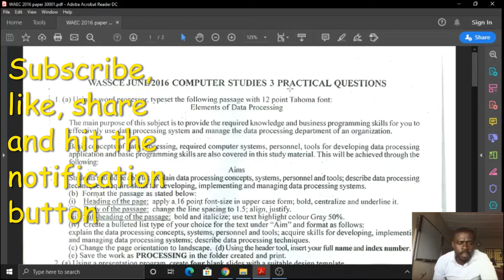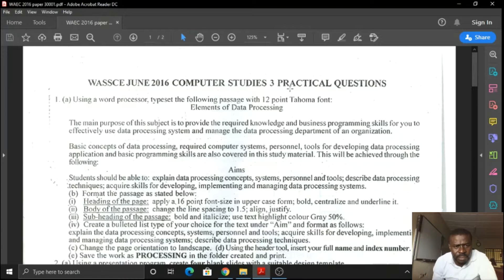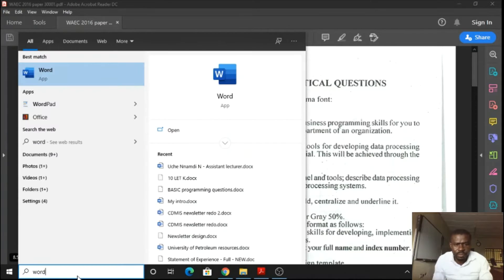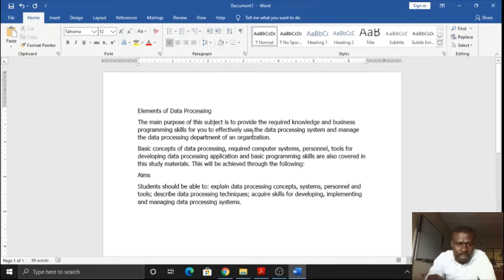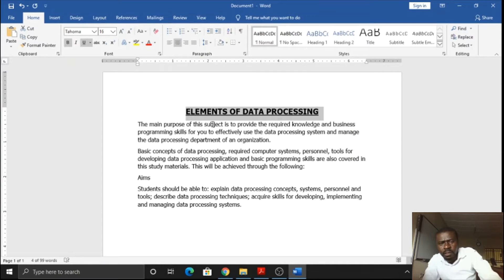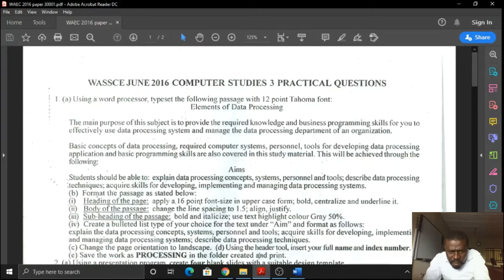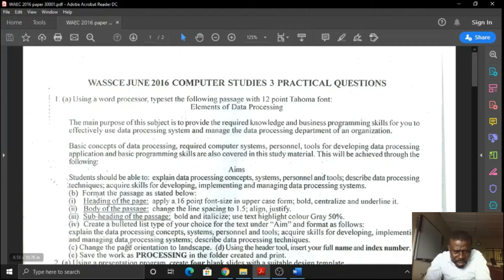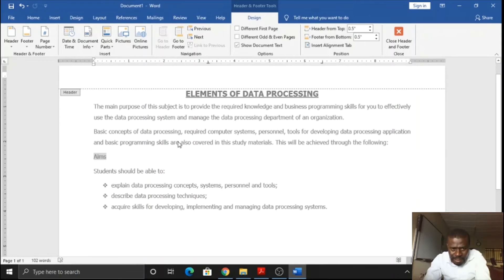WAEC Computer Studies 2016 Paper 3 question 1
Struggling with WAEC Computer Studies practicals? 🤔 We're here to help! In this video, we break down WAEC 2016 Paper 3, Question 1, demonstrating how to format a passage using Microsoft Word. We cover everything from font adjustments and line spacing to page orientation and header insertion. Follow along and master these essential skills!

What you'll learn:

Typing and formatting text with specific font and size
Adjusting line spacing and text alignment
Changing page orientation to landscape
Inserting headers with your name and index number
Saving your work correctly
Perfect for WAEC candidates and anyone wanting to improve their Microsoft Word skills!